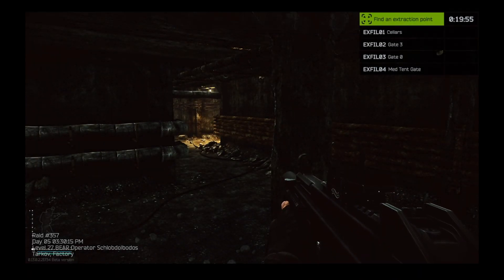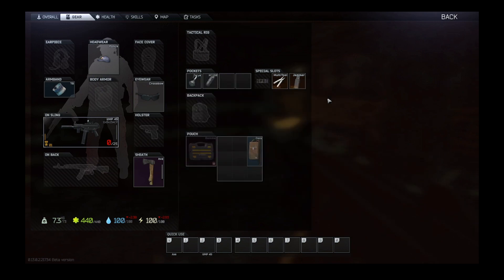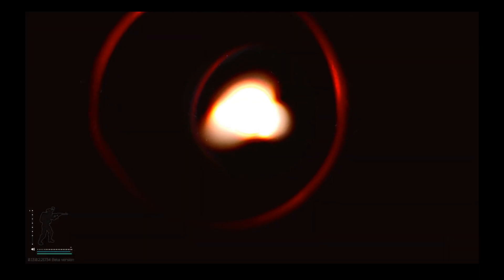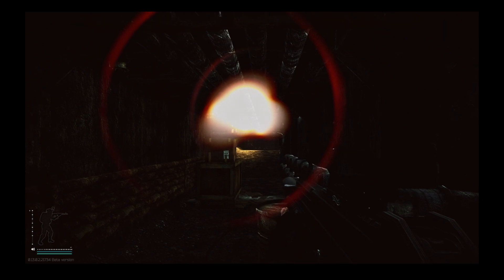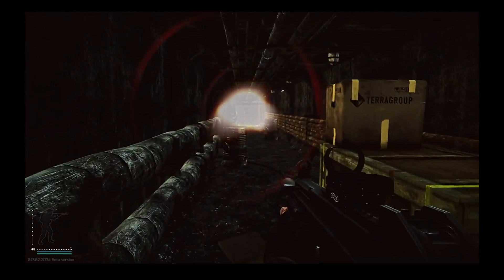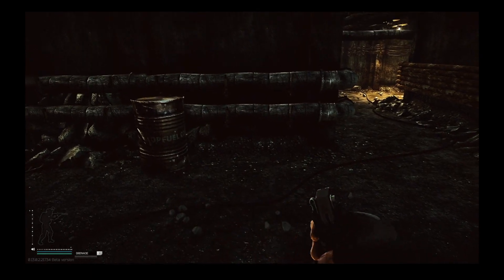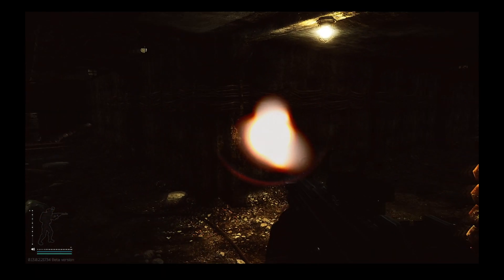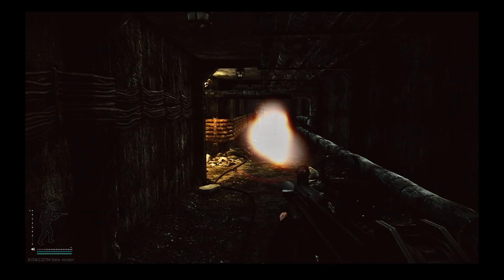[Tarkov] Zarya Stun Grenade Vs. M7290 Flashbang - IS THERE ANY DIFFERENCE???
An Obvious Seizure warning- I'm testing flashbangs, There will be flashing lights.

Hi! I'm Kazmirl (Kahz-Murr-Ull). I play Tarkov. Objectively.

This is the first video featuring my voice, and if you don't like the quality, buy me a new mic BB.

I wanted to test the Difference the Zarya Stun Grenade and M7290 Flashbang and the effects they have when you get hit with them.

Send me TF2 Crates to be Featured at the End of my Videos! If you're feeling extra generous, send me a Dalokoh's Bar! \/

Go check them out! They have a lot of good SFM work!

Kazmirl Gaming Let's Play Kazzy Team Fortress 2 TF2 2fort Heavy Spy Pyro Scout Engineer Engineer Gaming Demoman Unusual Hats Scream Fortress XIV 2Fort SFM Memes Tarkov EFT LVNDMARK Pestily Budget Builds EFT Gun Builds EFT Clips EFT Flea Market Lightkeeper Lightkeeper new tasks new tasks EFT Lightkeeper tasks EFT Escape Usec Rogues Big Pipe Onepeg Viritas Streamer items
KAPPA container